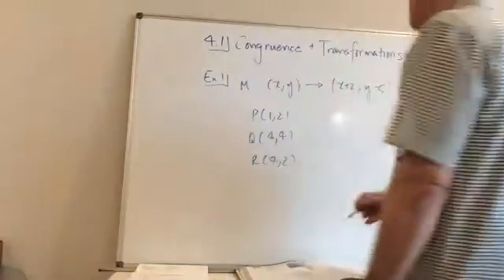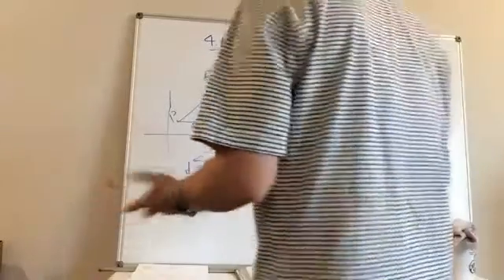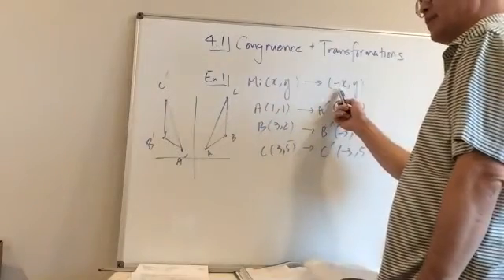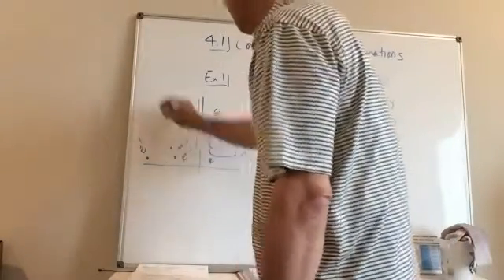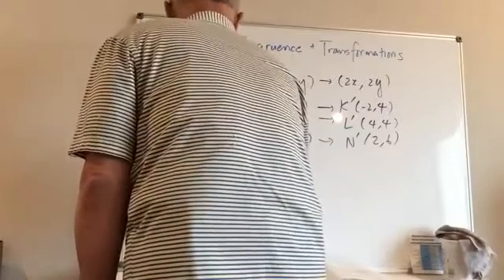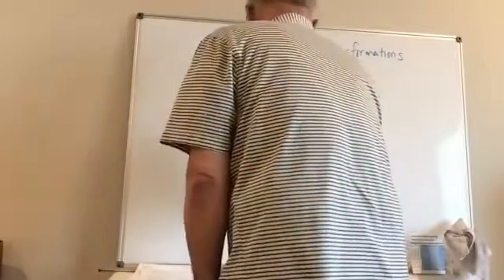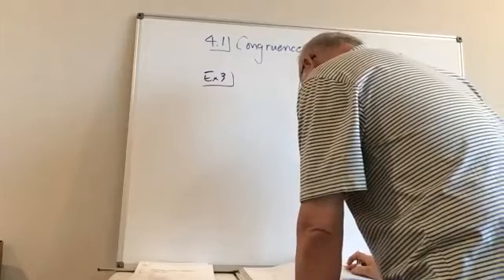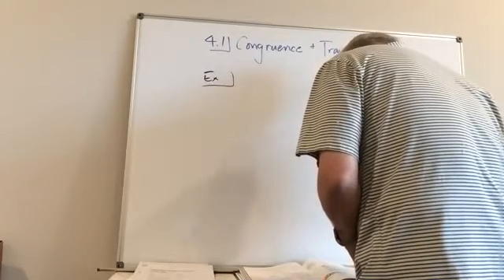Geometry Ch .1 20-21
Congruence and Transformations